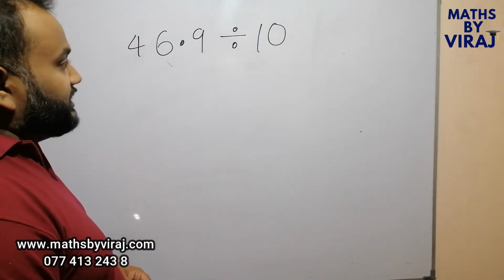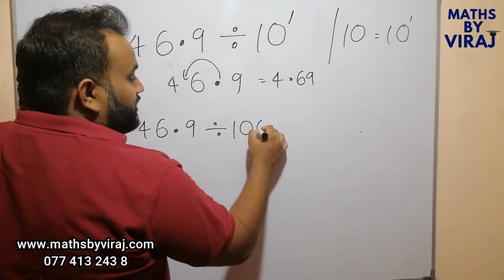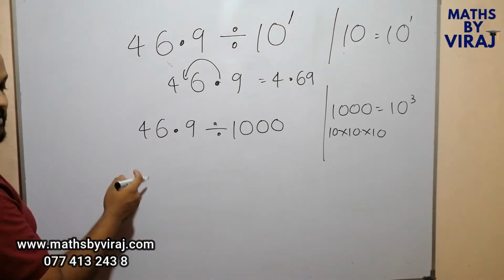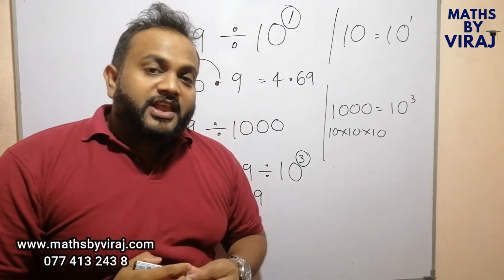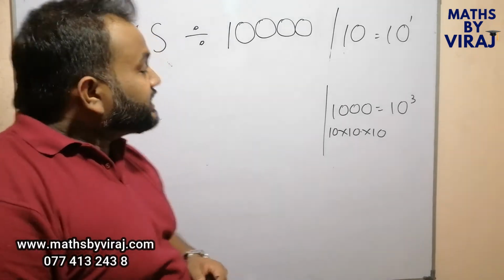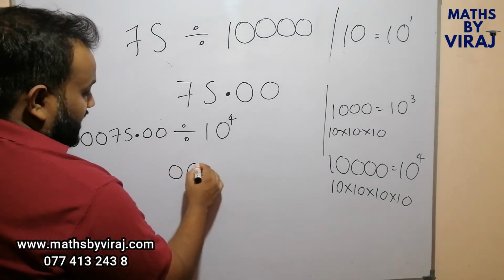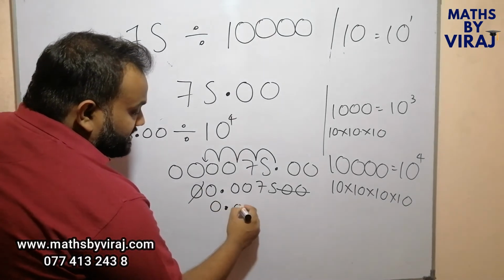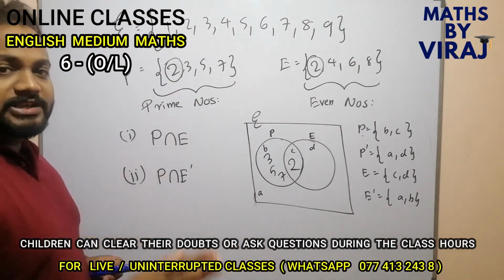Dividing by 10 and by powers of 10 | Detailed Explanation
For Maths classes contact Viraj ( 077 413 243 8). You can join classes ONLINE via ZOOM. Also can join classes closest to your area.

Montana - Gampaha
Success - Gampola
Aston - Kandy